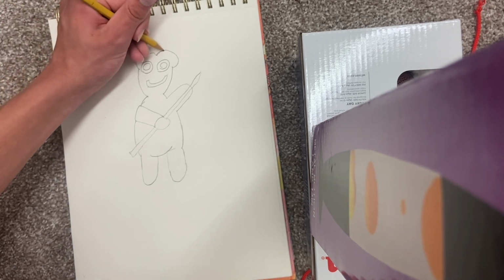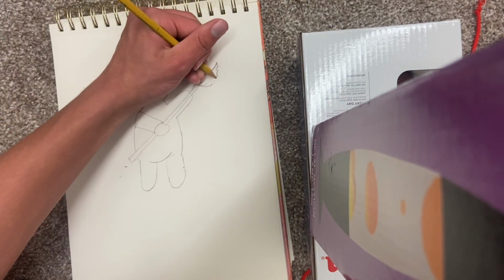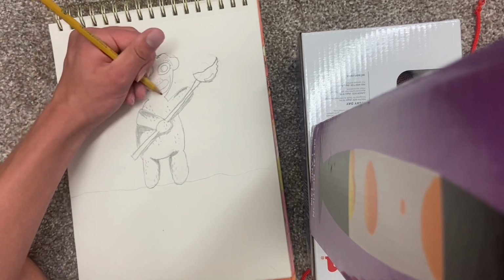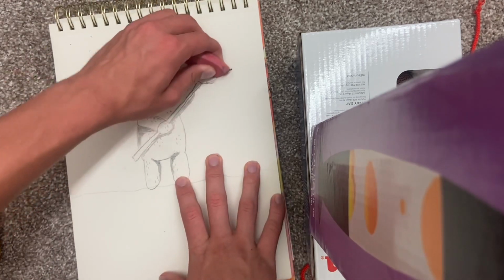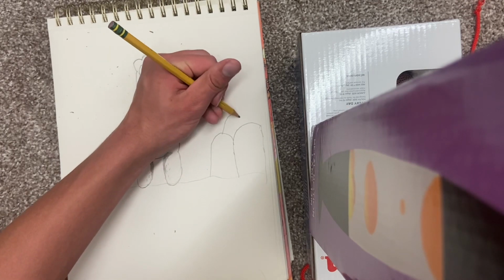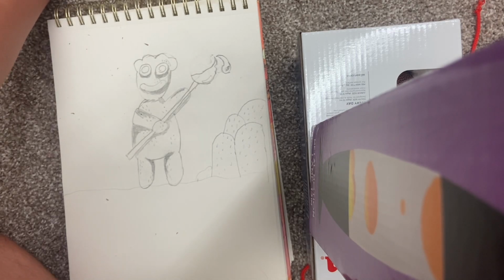Inktober 2021-Day 11: Sour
Ever seen a possibly possessed sour patch kid? No? Didn’t think so!.